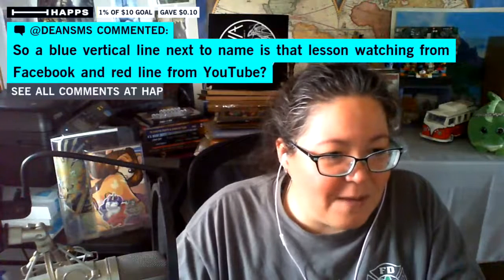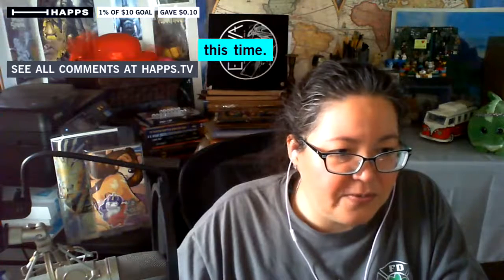Saying Hello and Trying Out Happs - Day 33 | December 17, 2020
Two livestreams in a day?! What kind of insanity is this?
Well, it's on my TO DO list and I'm trying to coordinate a time to speak with the Happs.TV team for a Geek Speak so we can all nerd out on livestreaming and the tech behind it.

LIVE: Saying Hello and Trying Out Happs . 🎥 Here's the replay of this video on Happs

(he's the one who introduced me to Happs) - and if you're thinking about joining (BECAUSE IT'S FREE & FUN) please use my invite